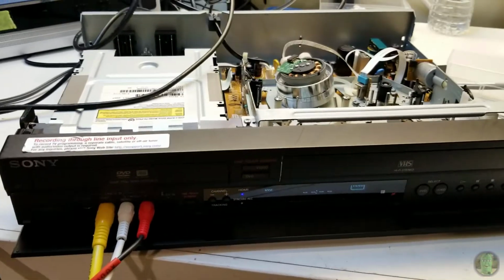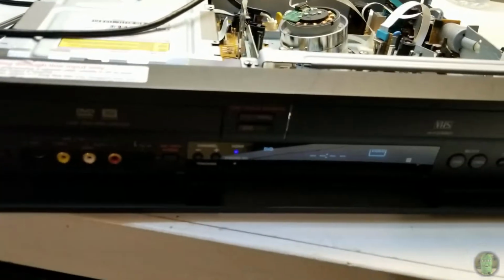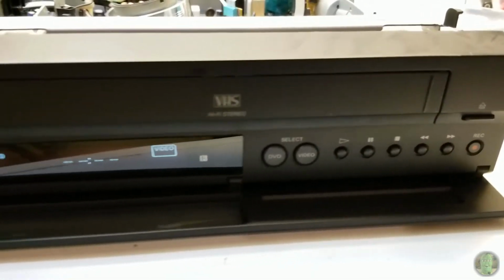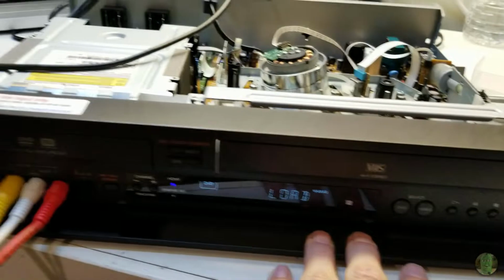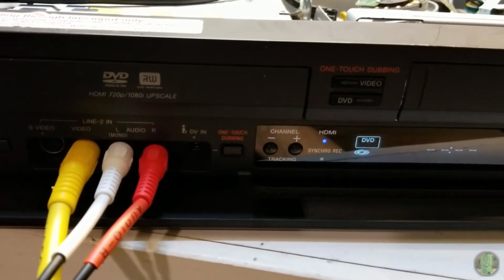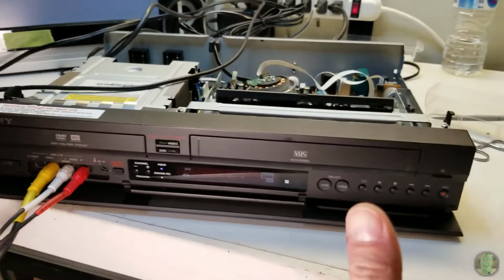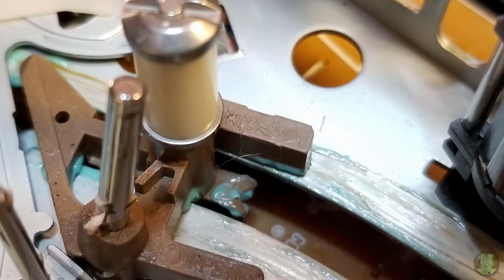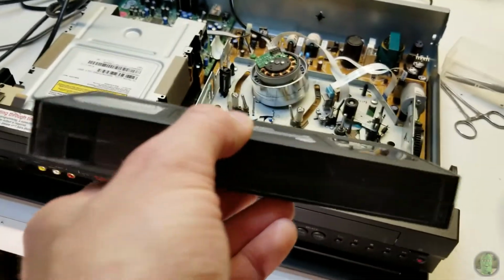2007 VHS/DVD RW Combo unit (Sony RDR-VX525)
Normally I dislike combo units, especially ones this new. But I like this one. It's aesthetically pleasing (not cheap silver plastic), has some weight to it, the flip down door feels decent. and it upscales to HDMI from the VCR or line inputs! Now I just need to find a remote.